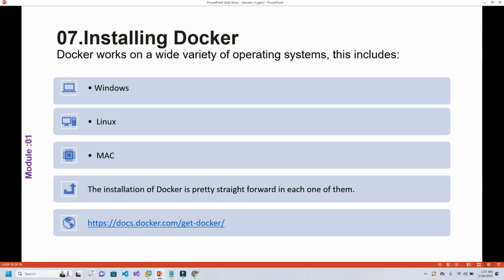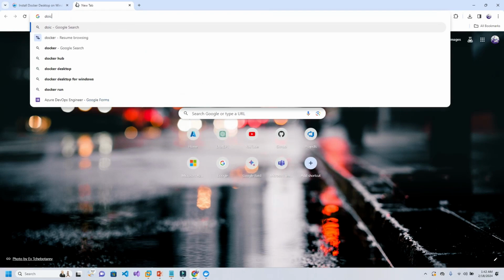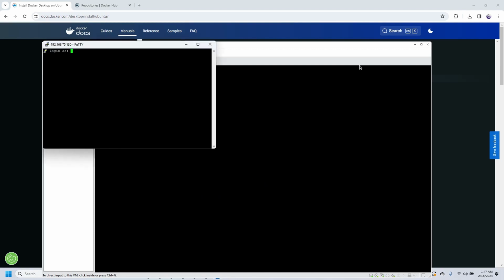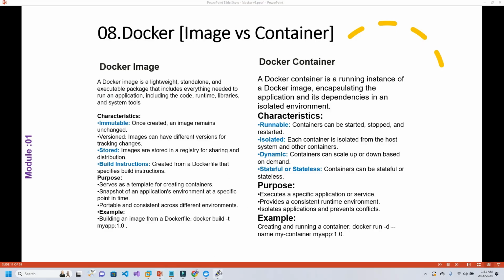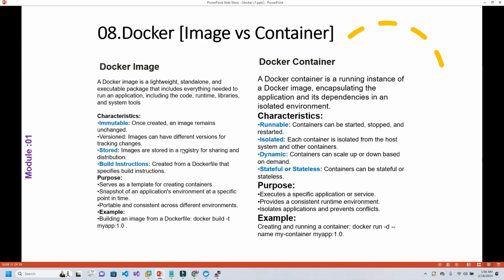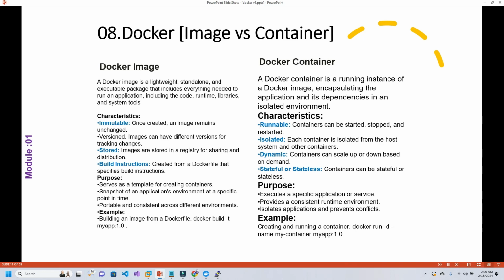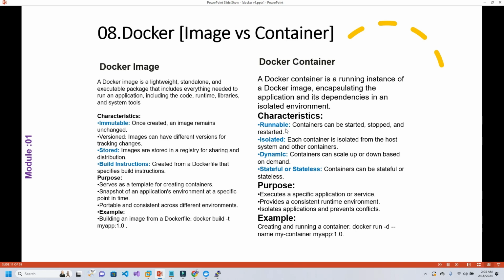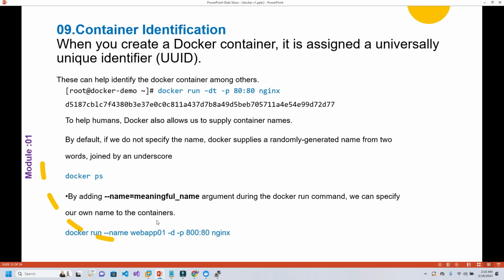Day -02 | HOW TO INSTALL AND USE DOCKER IN WINDOWS AND LINUX | Docker image Vs Docker container ✍🏻️💻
Day -02 | HOW TO INSTALL AND USE DOCKER IN WINDOWS AND LINUX | Understanding difference between docker image vs Docker container

In this video, you will learn:
How to Install docker on various OS/flatform.
Understand difference between docker image and  docker container etc.

Happy learning!